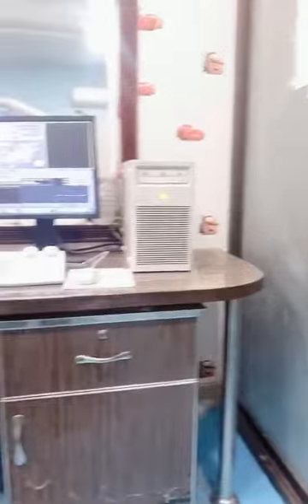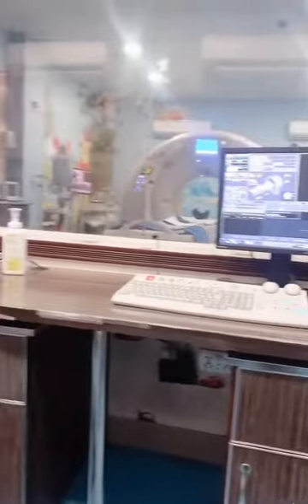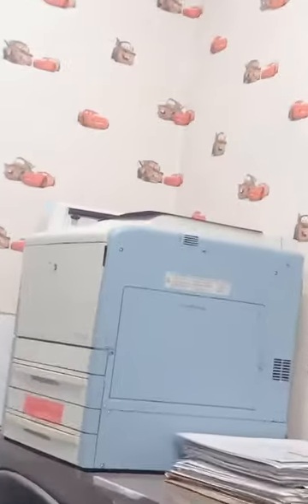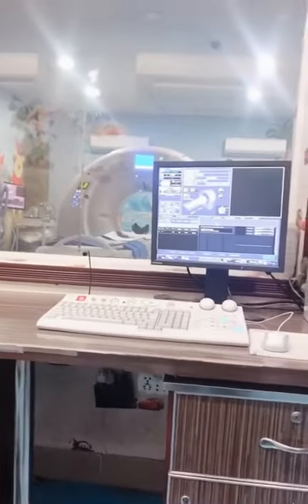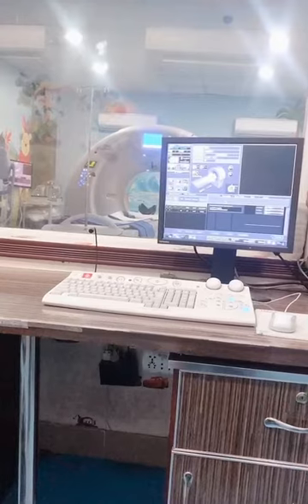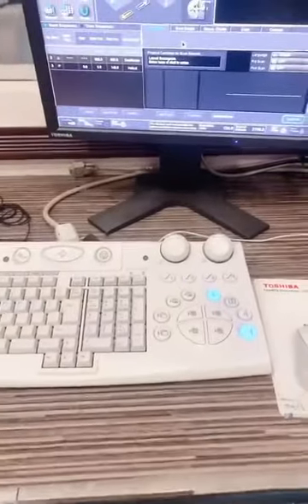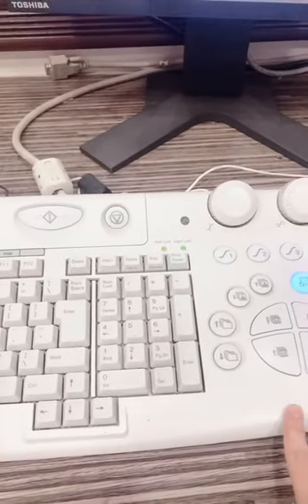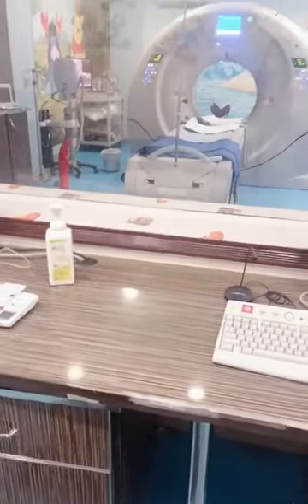Ct scan control room ( part 1)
This is a basic overview of ct console room